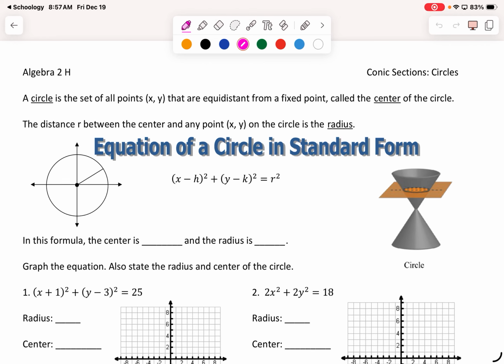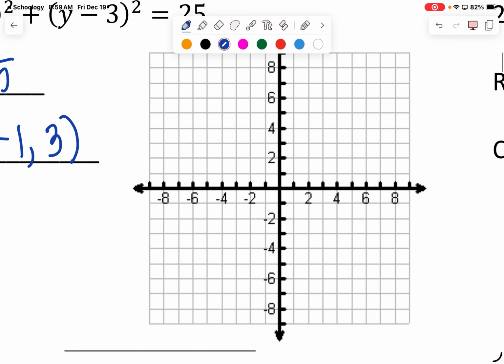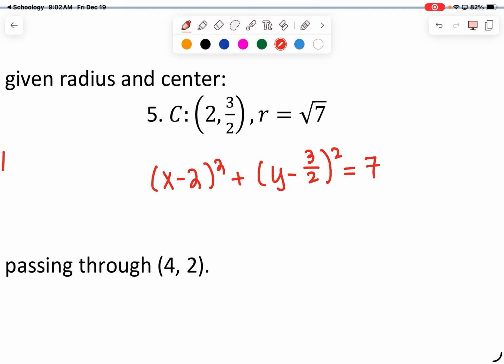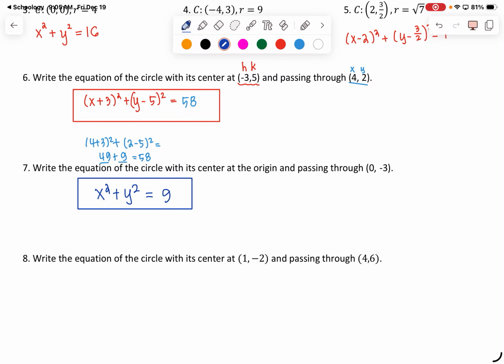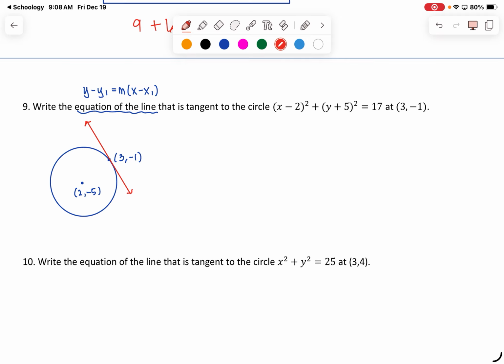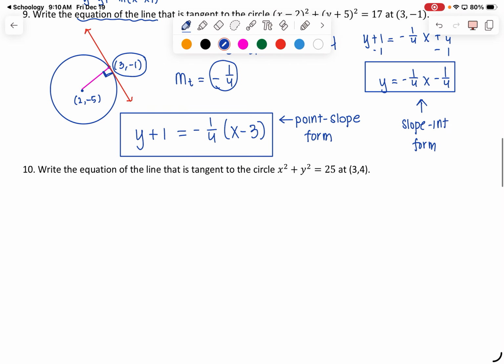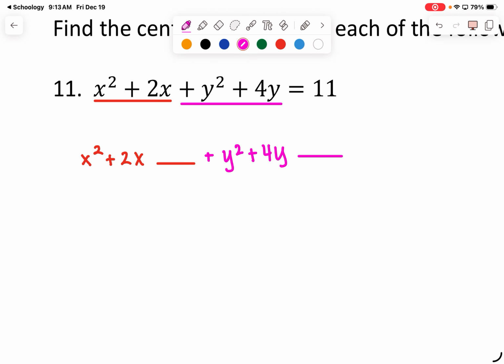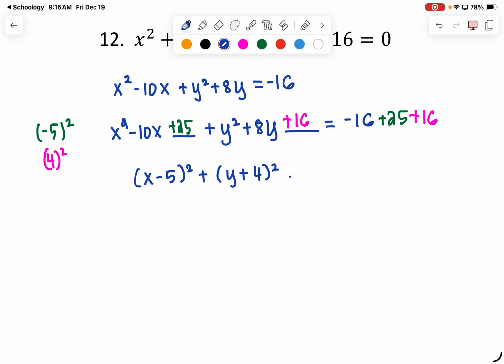Graphing and Writing Equations of Circles